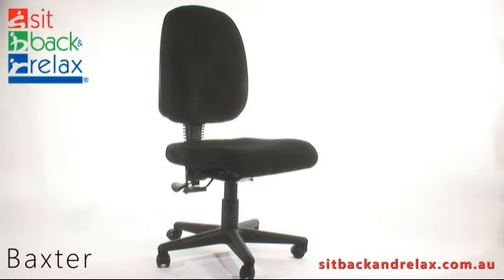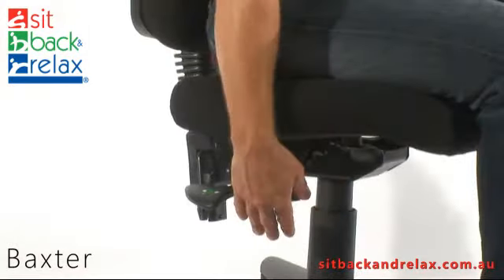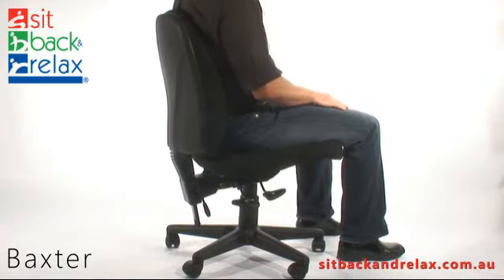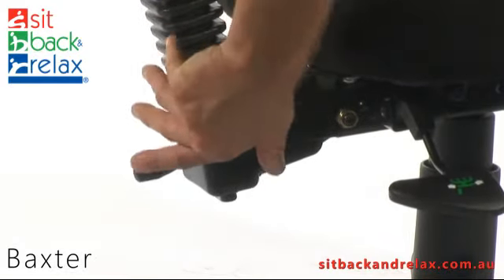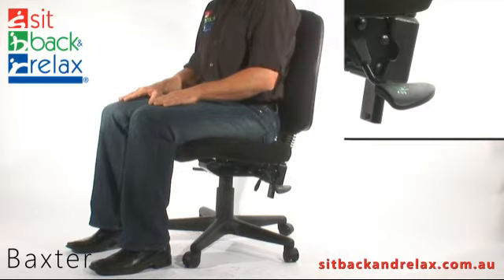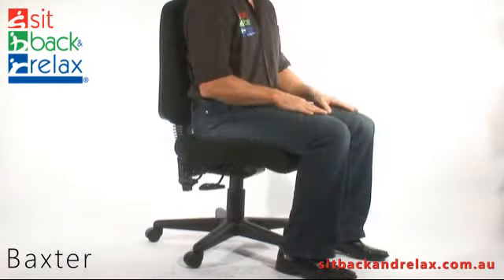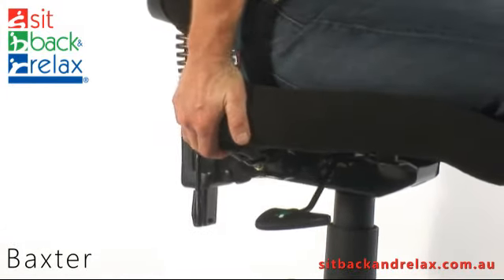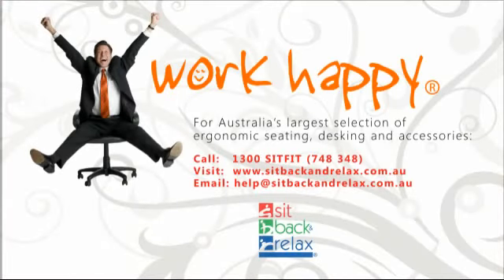Clancy, Bateman and Baxter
Ergonomic demonstration of the Clancy, Bateman and Baxter Ergonomic Office Chairs